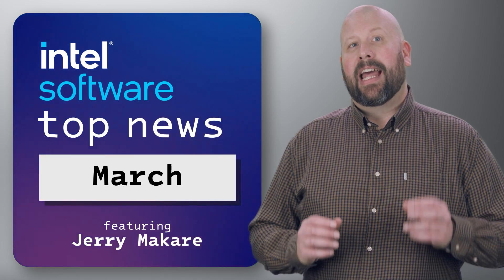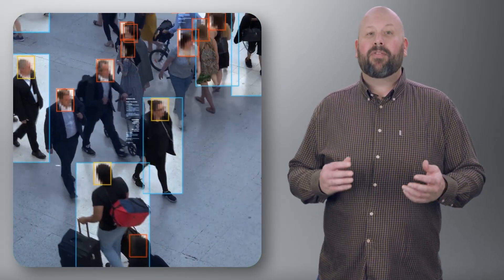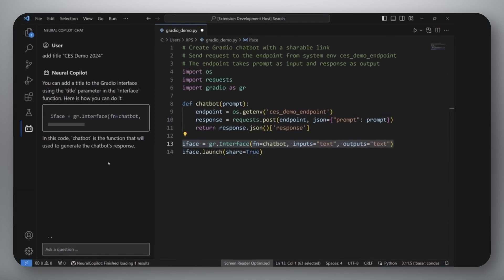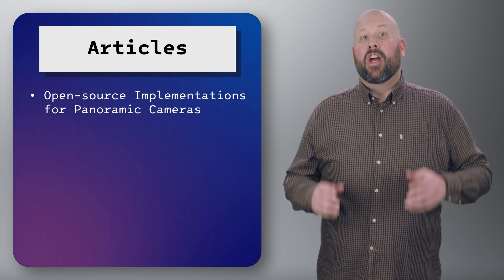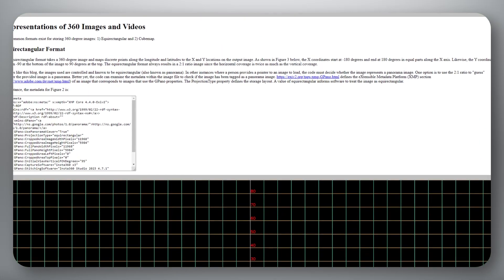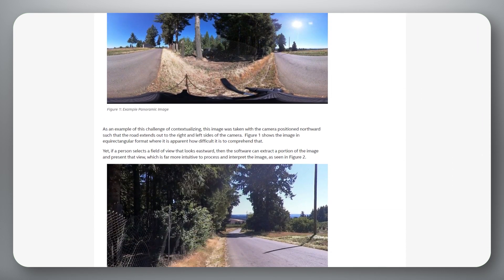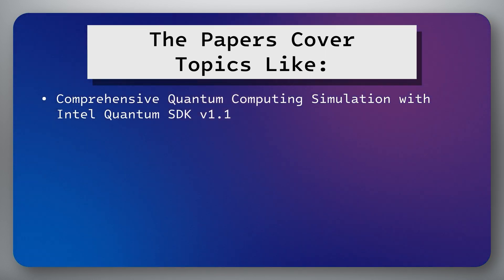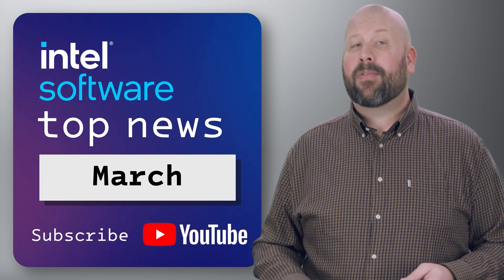Things to Know March 2024 | IDZ News | Intel Software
Check out the latest episode of IDZ News now available on the Intel Software YouTube channel! In this episode, we dive into an exciting 3-part series discussing the evolution of camera technology and its promising applications in healthcare. Additionally, we provide a brief overview of the 12 Quantum Research Papers presented by Intel at APS March Meeting 2024. Don't miss out on this insightful exploration into extending AI accessibility from cloud to edge and unleashing the power of Generation AI. Watch the episode and explore all the accompanying resource links for deeper insights.

Extending AI Accessibility Across Cloud to Edge and Unleashing the Power of Gen AI

Intel Presents 12 Quantum Research Papers at APS March Meeting 2024

TITLE | Intel Software